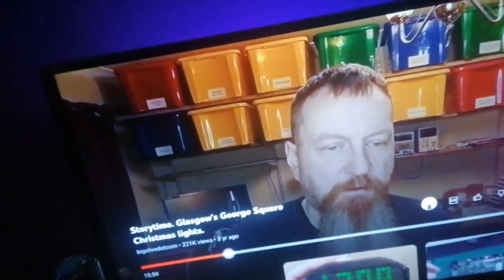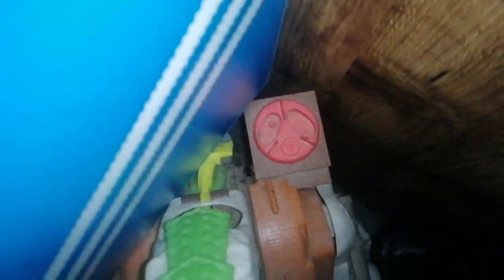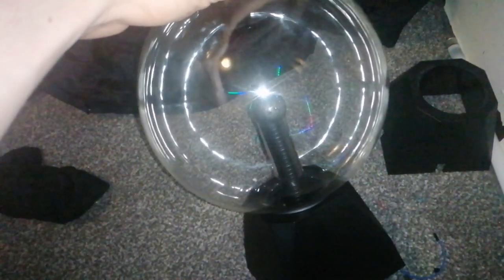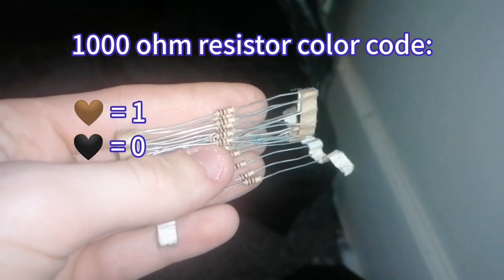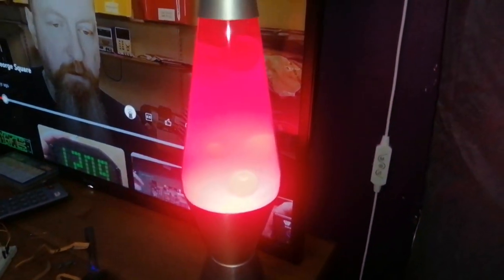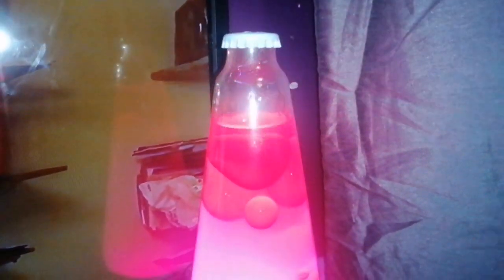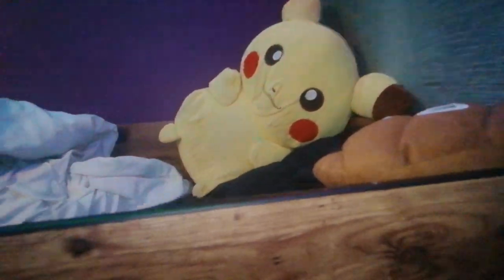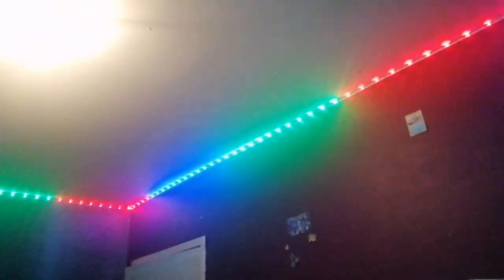My Room Tour!